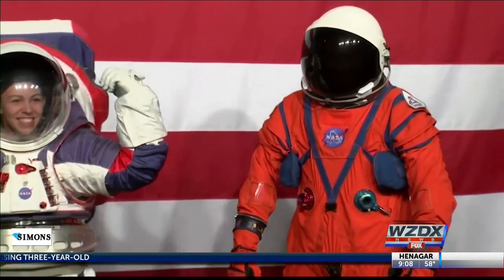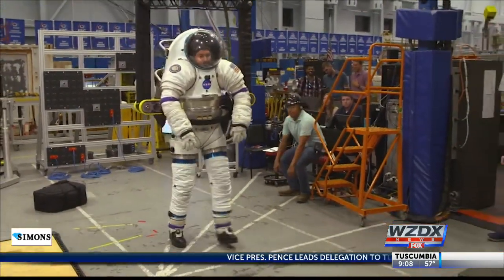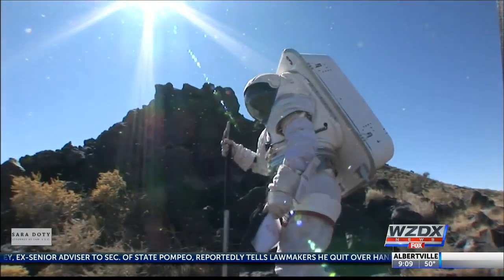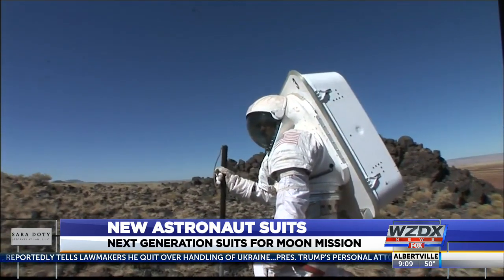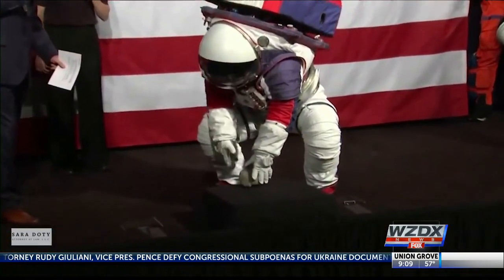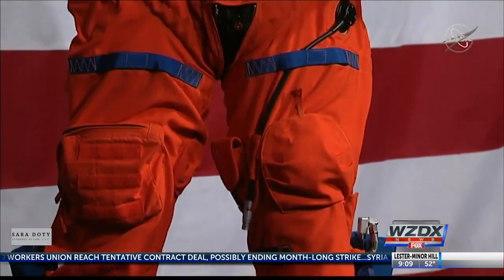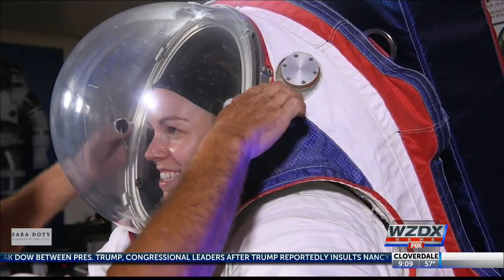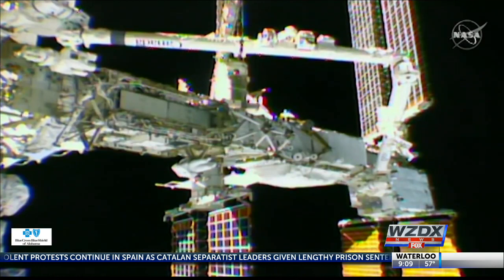New astronaut suits for the next generation of moon missions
The Trump administration is pushing to get american astronauts back on the moon by 2024.